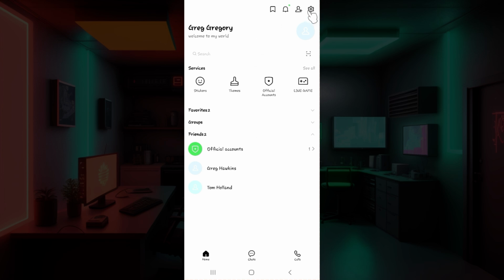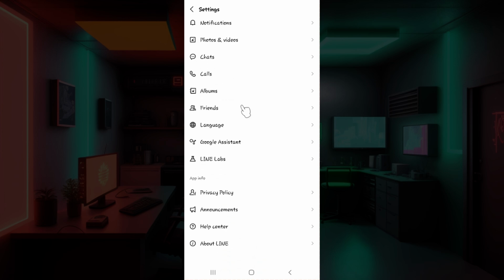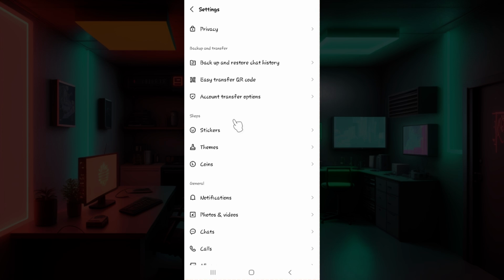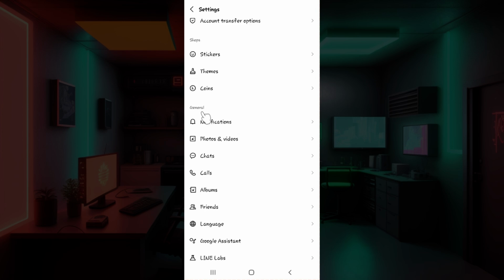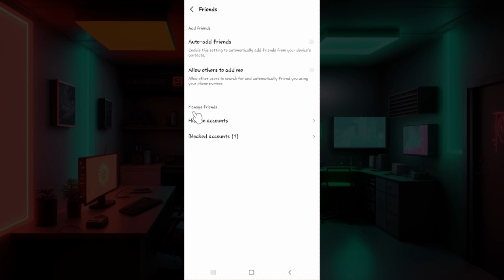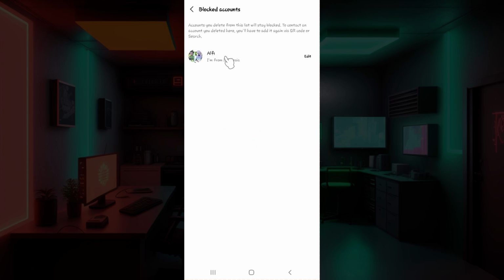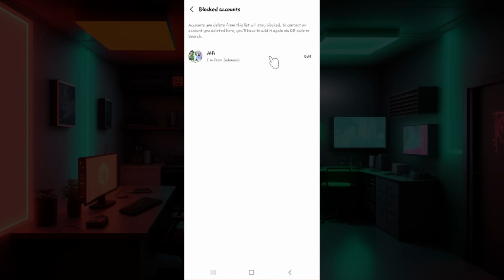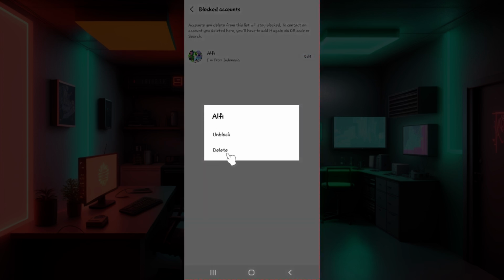How to Unblock Someone on Line App in 2024 (EASY!!)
Learn how to unblock someone in the Line app with this easy step-by-step tutorial. If you’ve blocked someone by mistake or changed your mind, follow along as I show you how to find and unblock them quickly.